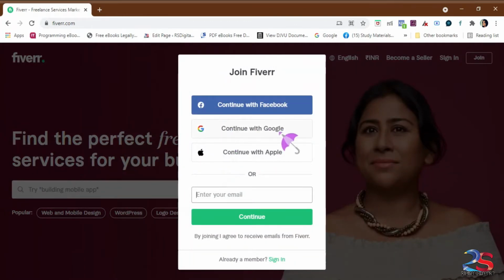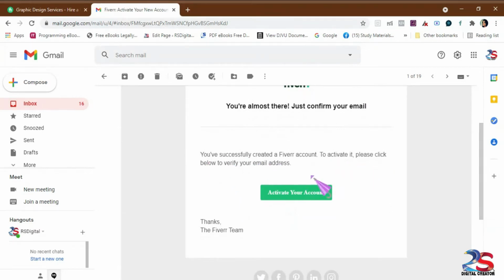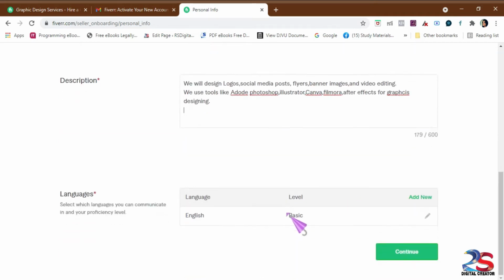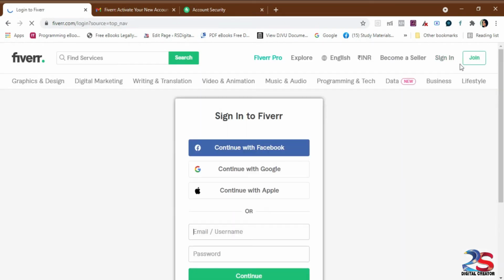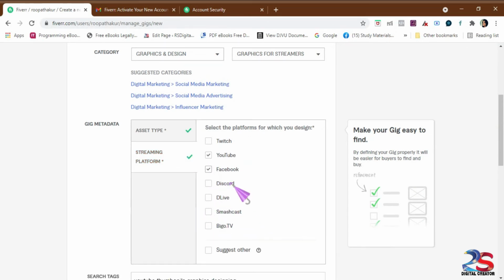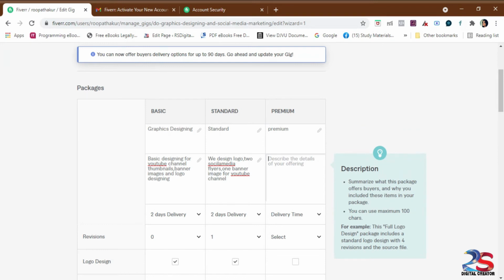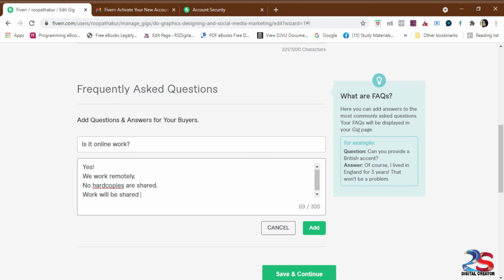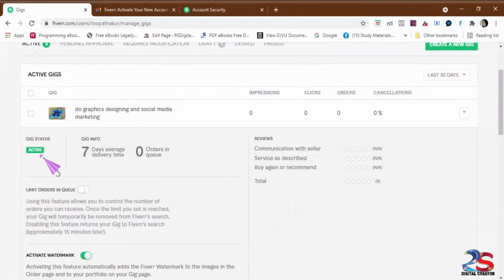Create your Gig in Fiverr and earn as Freelancer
In this video, I showed you how to register in fiverr.com website and create your Gigs and show yourself as a Freelancer and earn income online by working remotely for your clients.
hope this video will help for beginners who want to work as freelancers.
You can signup here through this link for fiverr.com